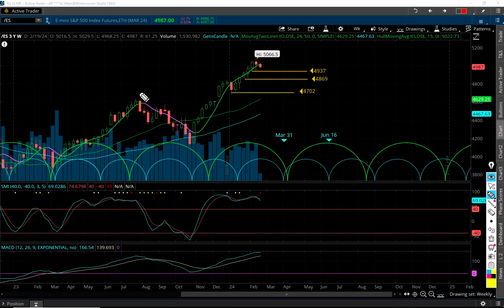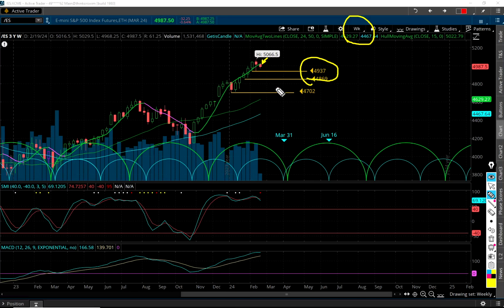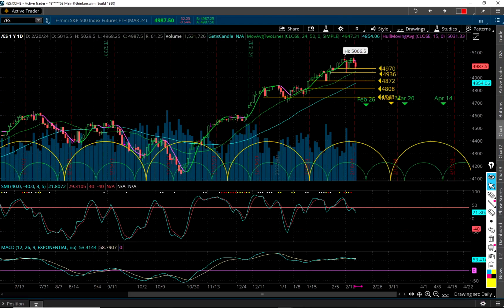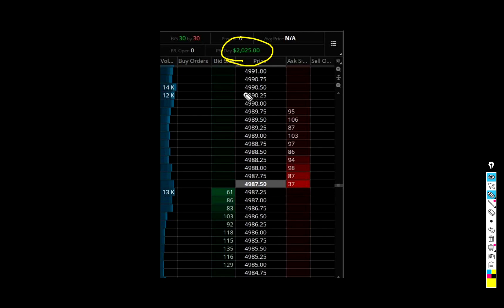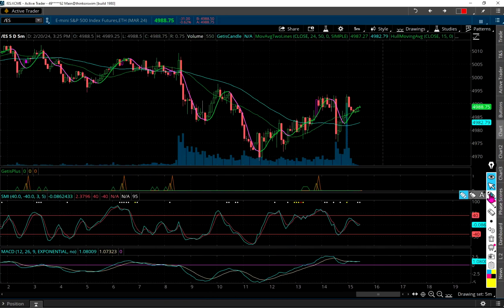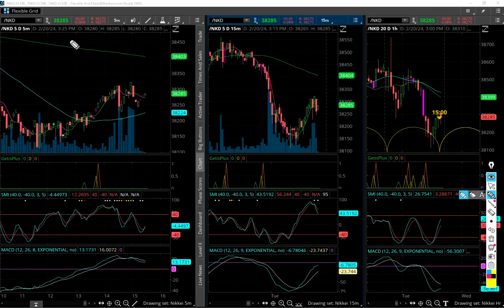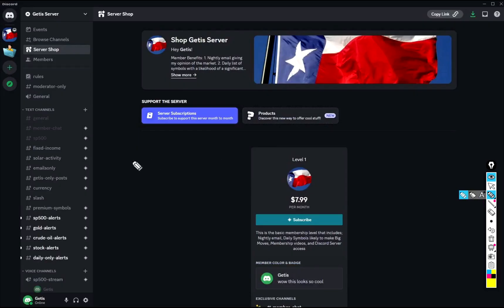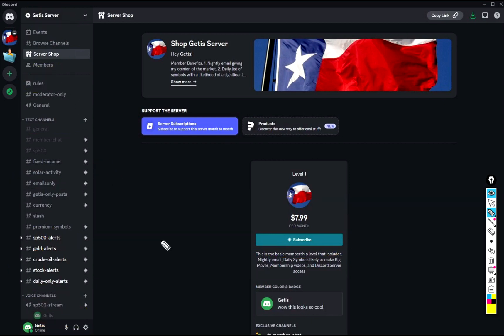S&P 500 and Trade of the Day!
You may initially have to use a windows desktop or laptop to join. Afterwards you can then access the Discord server with your mobile device if you wish.